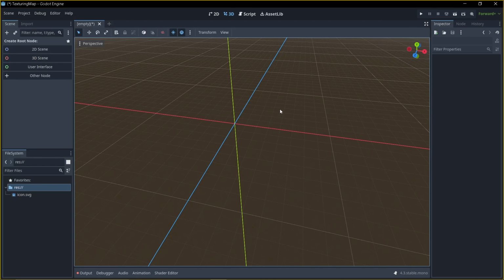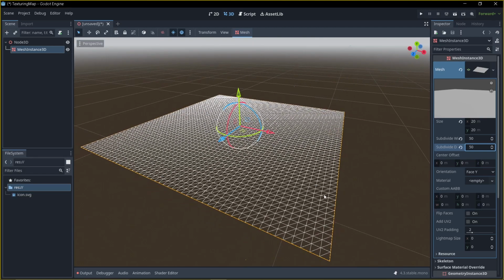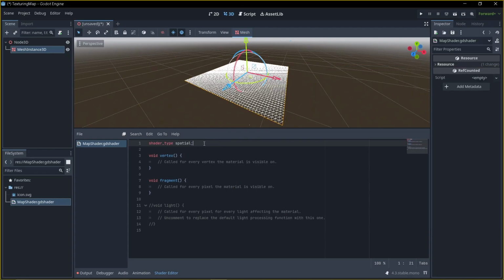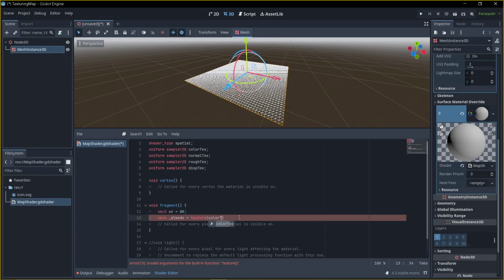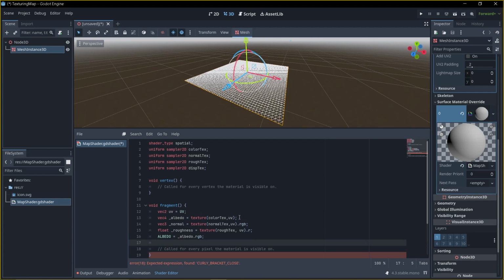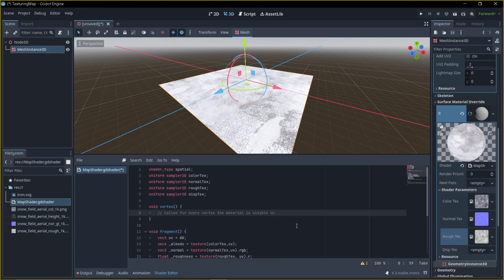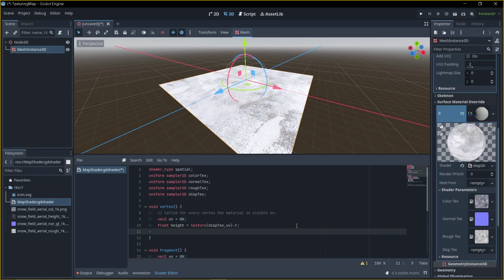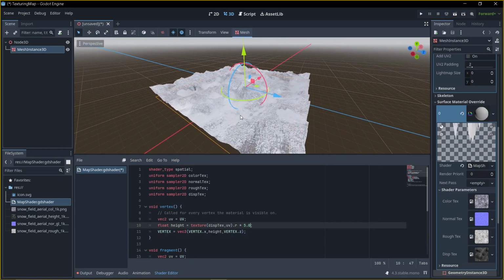Godot 4.3: Texturing and displacing your maps with shaders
In this video I use Godot 4.3 to show how to texture your maps and also use a displacement texture to change the layout of the map.

Chapters:
00:00 Creating the map
01:19 Creating the shader
02:13 Defining shader parameters
02:41 Texturing the map
05:36 Displacing the map